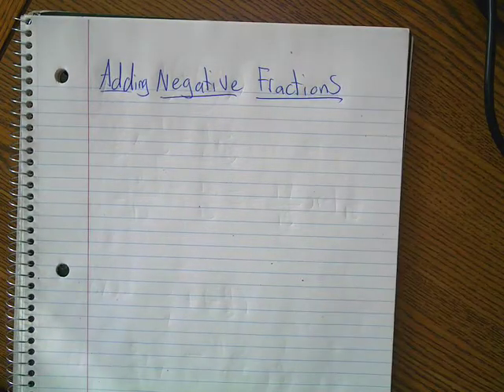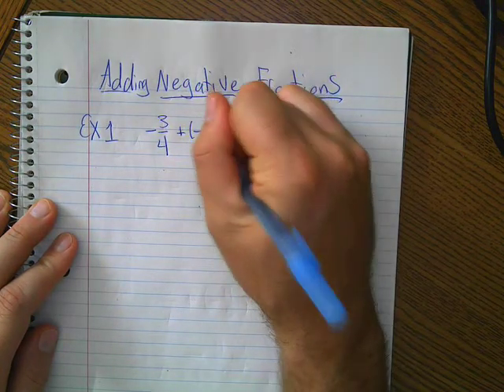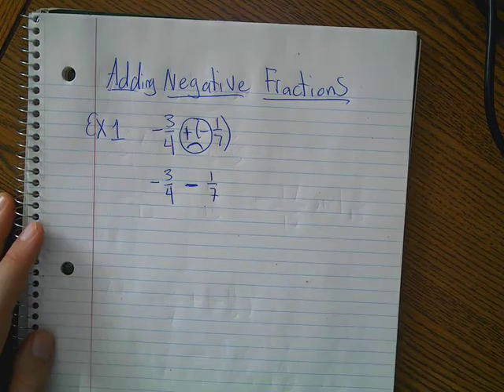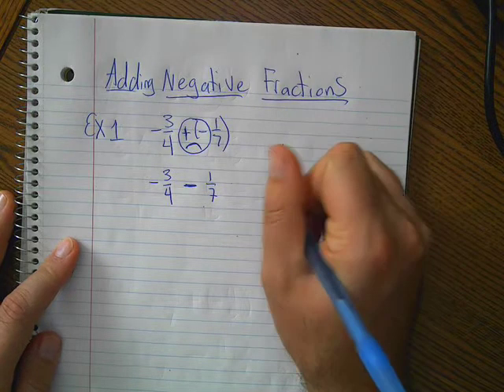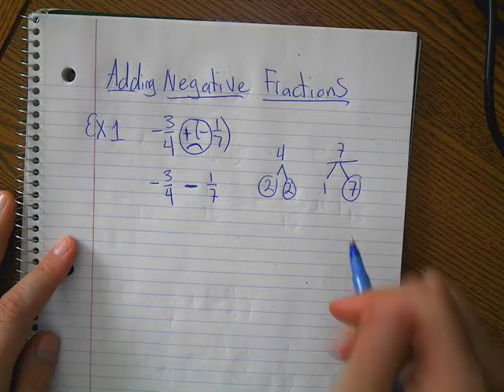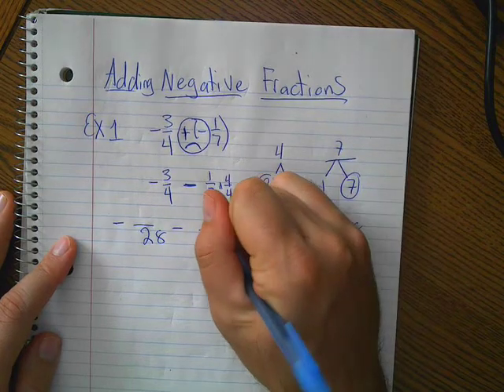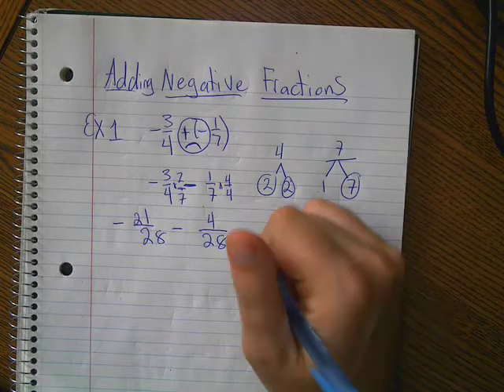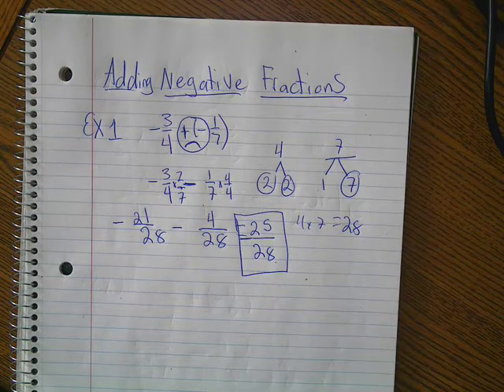Adding negative fraction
Here you will learn how to find common denominators as well as adding negative fractions.